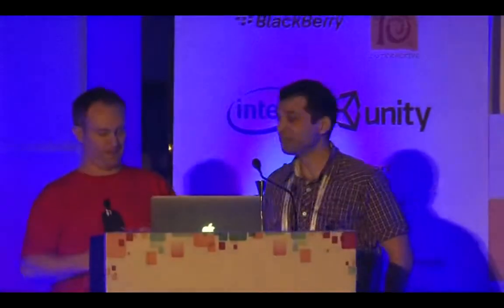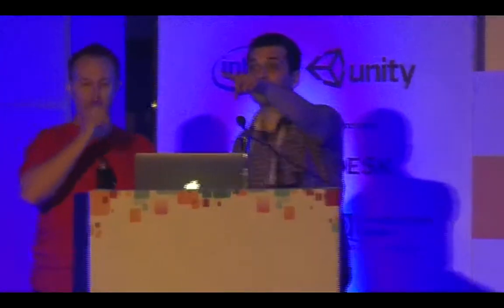NGDC 2013: The Journey of Simogo Part 3